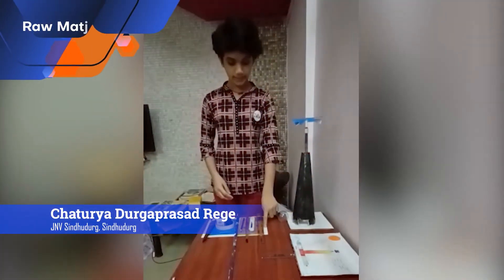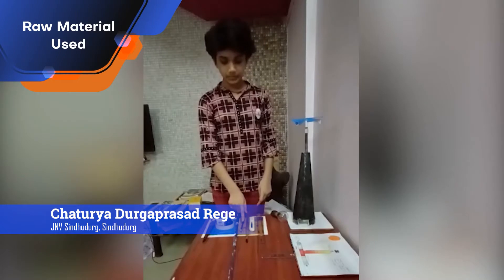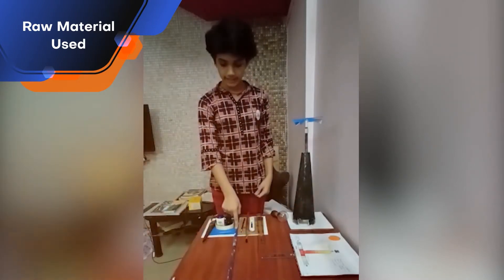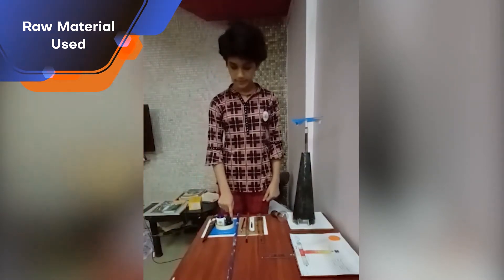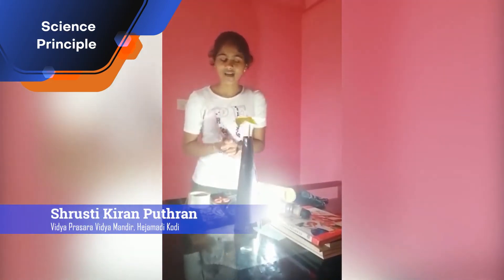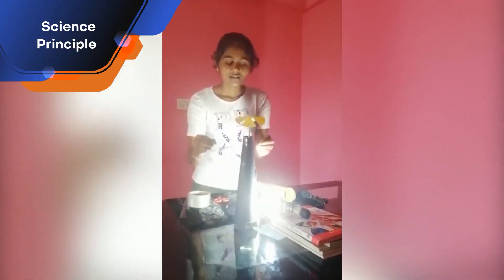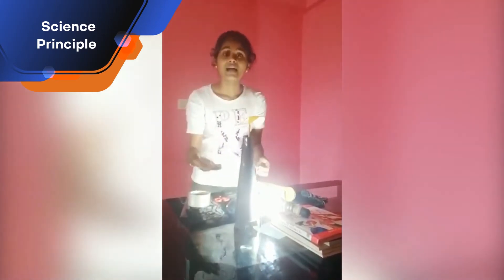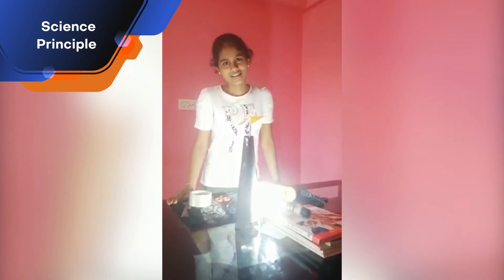Solar Updraft Tower - Model Making Competition | NSP 2020-21 | STEM Learning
STEM Learning is a social enterprise working in the Education sector to ‘Build Brains Beyond Books’. STEM Learning, accredited by STEM-org - an international organization for STEM authorization. We are playing a pivotal role in shaping the country’s future generation in this globalized world. With the humungous influence of Artificial Intelligence (AI), Big Data, and Automation being recognized in the world today, the demand for immersive and structured STEM Education programs for K12 students is the need of the hour.

STEM Learning is a social enterprise working in the Education sector to ‘Build Brains Beyond Books’. STEM Learning, accredited by STEM-org which is an international organization for STEM authorization.

Pioneer of STEM education in India
STEM Learning has installed 1900+ Mini Science Centres in more than 1900 schools of India across 23 states and one Union Territory.

Each of the installations of these Mini Science Centres (MSCs) incorporates around 80 plug-and-play models, empowering 8000+ teachers who have been well-equipped with these teaching aids to educate 1 million+ students.
STEM Learning has installed these Mini Science Centers with the support of 150+ Corporate Social Responsibility Partners who are the leading Corporate of India.

Utilization of Mini Science Centre
The ultimate aim of STEM Learning is pedagogy transformation that includes the capacity building of teachers through our Teacher Training Programs. Even amid the COVID-19 pandemic, teachers were handheld to conduct effective online classes, using the science and math models installed in Mini Science Centre in their schools.

The National STEM Program
We conduct annually the National STEM Program which provides a platform for the students to showcase their talent and for the academic year 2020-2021,  1218 students participated in the National STEM Program 2021. This allows CSR partners for virtual volunteering.

STEM Learning's Tinker Lab and JustCoding Platform
STEM Tinker Lab develops sustainable modern skillsets amongst underserved students by training them on the JustCoding platform and enabling them to build/make new solutions to solve the challenges present in the community. The objective of this CSR activity in Education is to build curiosity, creativity, and imagination in young minds, and this year we managed to provide technology training to 200 students across 5 states.

For the academic year 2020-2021 we have installed 2 Tinker Labs in Maharashtra and Bihar.

Corporate E-Volunteering
Employee Engagement & Corporate Volunteering is an important and integral part of STEM Learning’s CSR offering which helps to build and strengthen a strong relationship between the beneficiary and volunteers. This year we witnessed the active participation of 300+ volunteers accumulating for more than 2000 hours of selfless volunteering in the academic year 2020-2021.

DO It Yourself - Model Making Events
As a CSR implementing partner of different Corporate for CSR in India, STEM Learning organizes Model Making Events in schools to encourage students to brainstorm and come up with their ideas by doing DO It Yourself science activities. For the academic year 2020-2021, STEM Learning organized the event in 12 states across 35 cities which witnessed 1718 students from 122 different schools bringing their own set of ideas in the 12 DIY innovative models given to them.

All these CSR events build confidence amongst children and develop their curiosity. These events are fun-filled activity-based learning times for the students.

This model-making competition attracted many participants. The students from govt. and govt. aided schools demonstrated creativity and an aptitude towards STEM subjects. By engaging in model-making competitions, students develop an interest in the STEM field. Right from planning and designing to building the models, the students get a thorough exposure. During the process, they learn about the nuances and get into the details of it. This helps them learn scientific concepts thoroughly and builds their STEM acumen. Come let have a glance at this virtual STEMLearning activity.